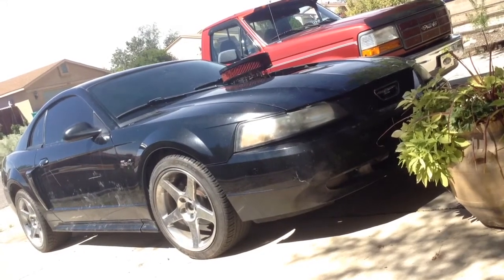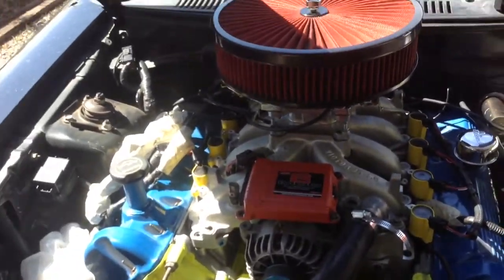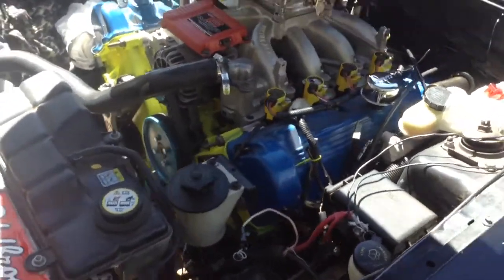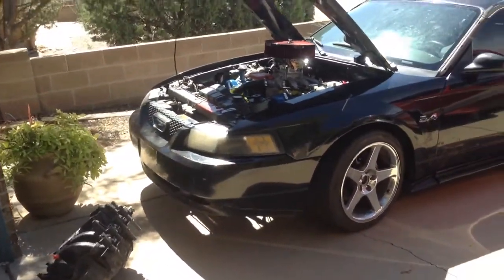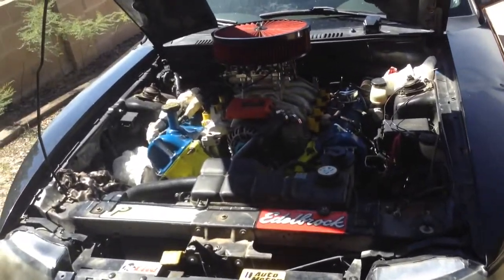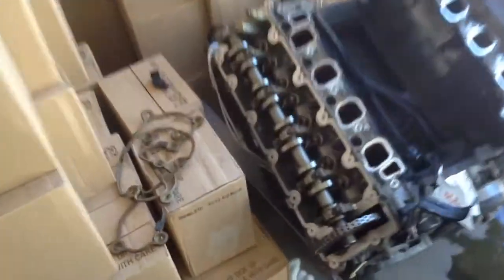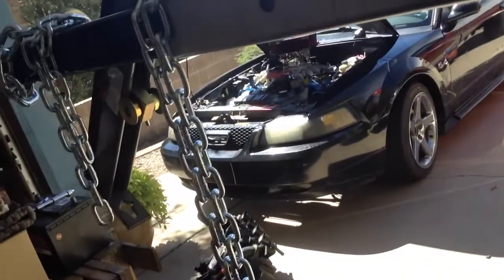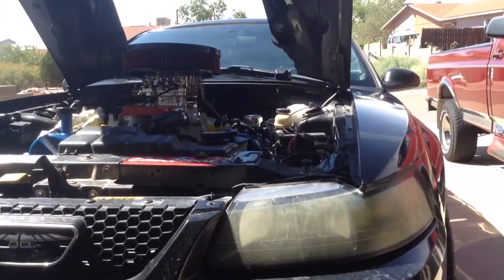SN95 Nightmare!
Welcome to the first episode of Mike's garage! Some of you may know me from the channel "ThePureLife", Or as "The Centipede whisperer" on Instagram. But for now, please enjoy my new venture, MIKE'S GARAGE!!! First off we have my recent project, The Condor, or Razor Cola as some like to call it!